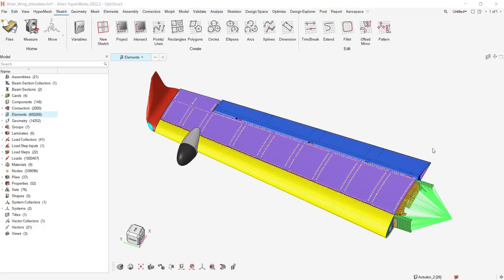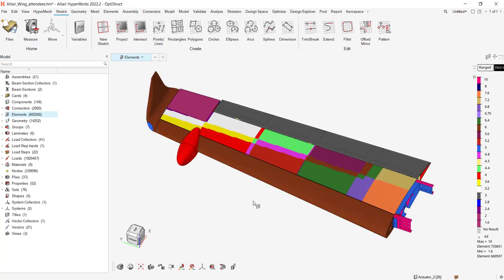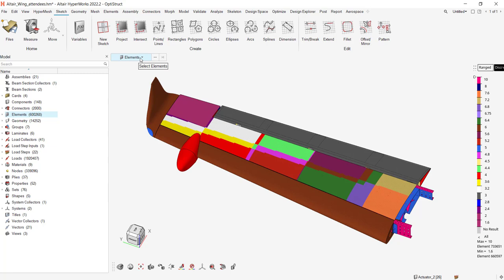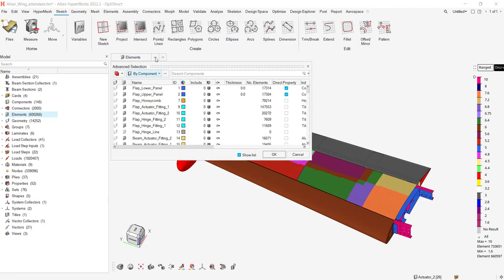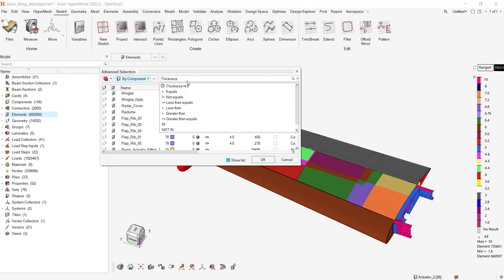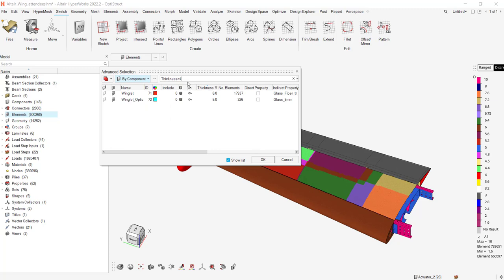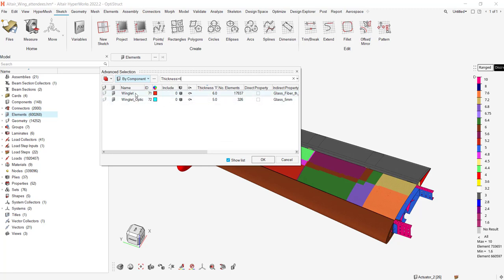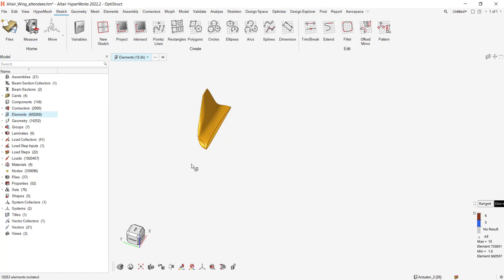HyperWorks 2022.2: Select entities per attribute value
When dealing with a model, you my be interested to retrieve a selection of entities based on one of their attribute value. It can be element thickness, load magnitude,.
This video shows how to use the Advanced Selection to add Attribute Column (if not already available) and select entities according to target value using either equal, lower than or greater than statements.